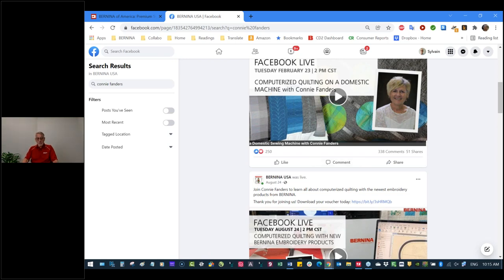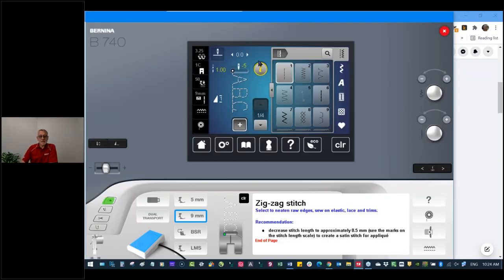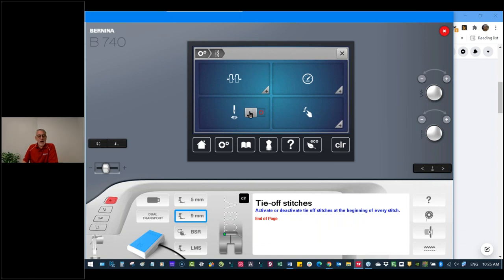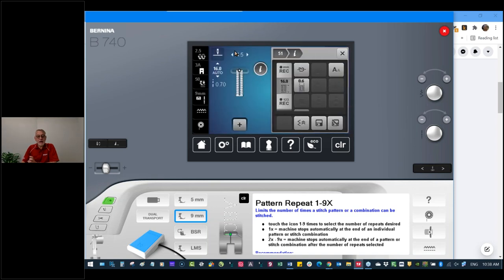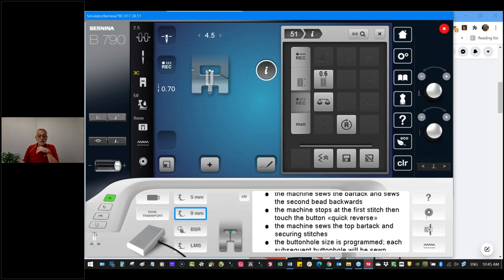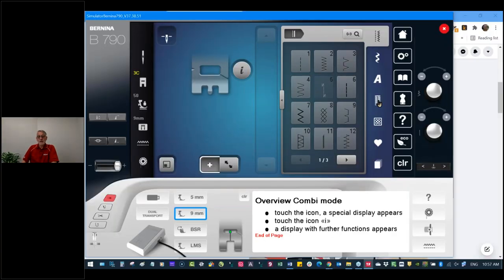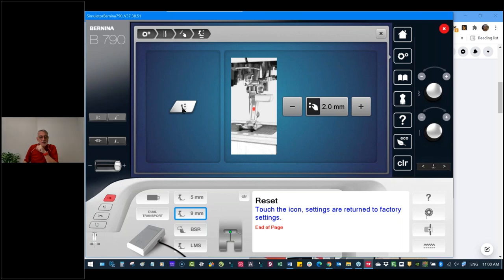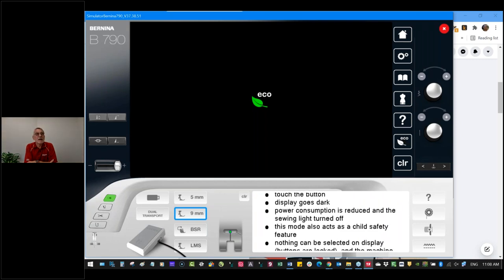Ask a BERNINA Educator with Sylvain Bergeron Morning Session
Are you curious about your BERNINA machine features?  Do you have a burning sewing technique question you’d love to have answered?  This is your chance to ask a BERNINA expert. Whether it’s a how-to, a feature or a recommendation for the best suited presser foot, we invite you to join BERNINA Educator, Sylvain Bergeron, for a Question & Answer Webinar session